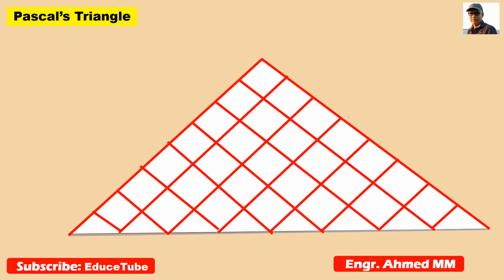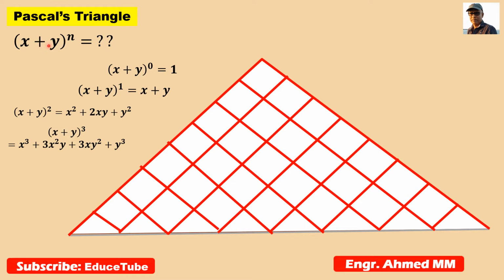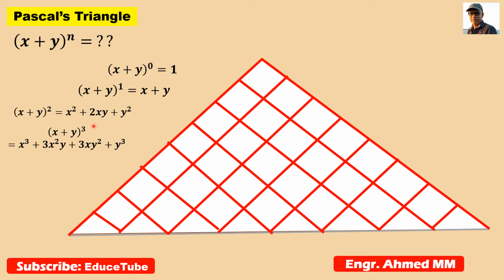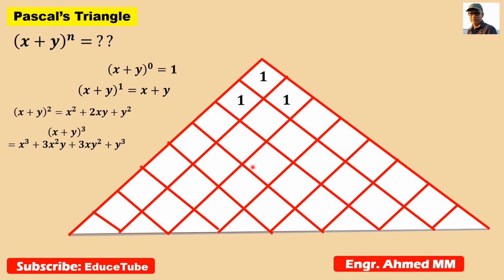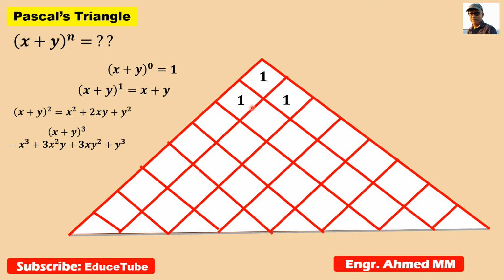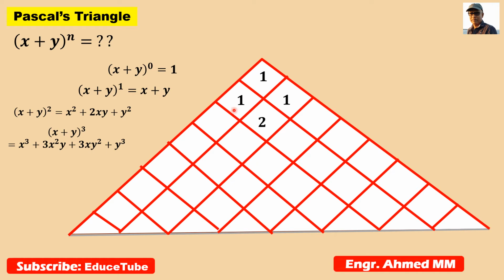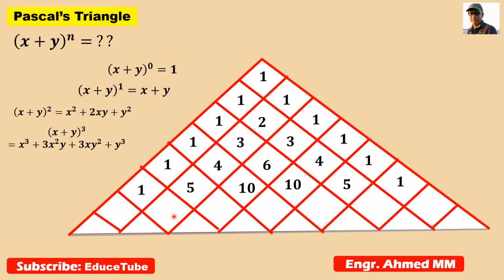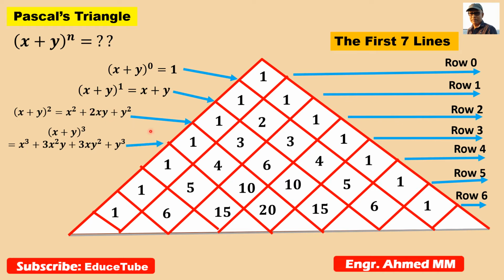Pascal’s Triangle/ the coefficients in the expansion of any binomial expression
Pascal’s triangle gives the coefficients in the expansions of Binomial expression. Furthermore, the terms in these expansions are composed of decreasing powers of x and increasing powers of y.